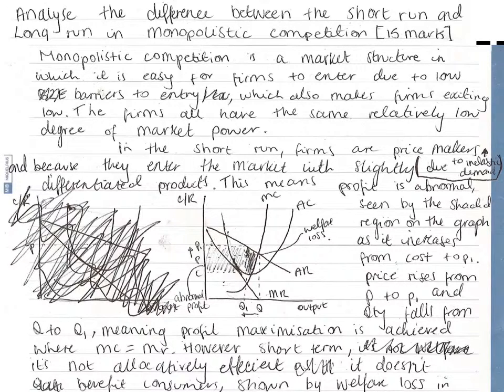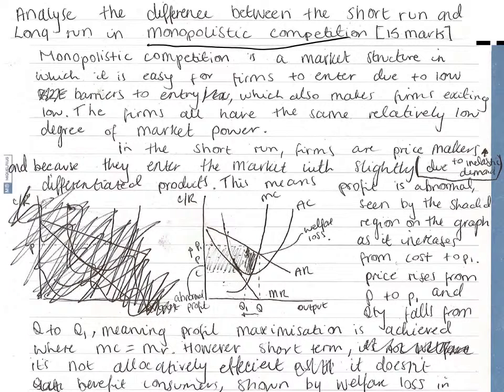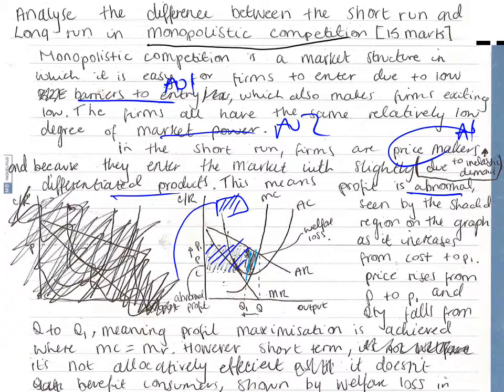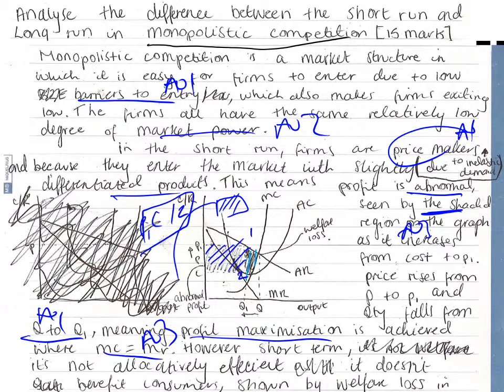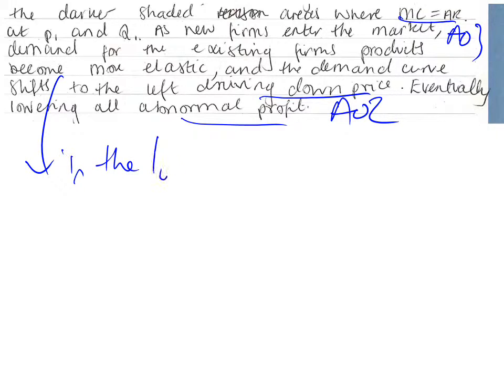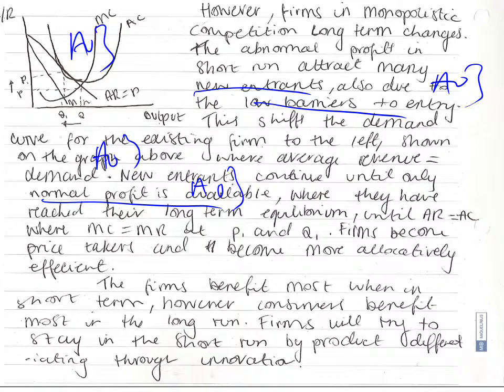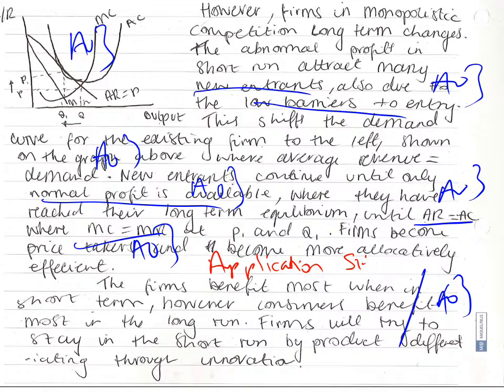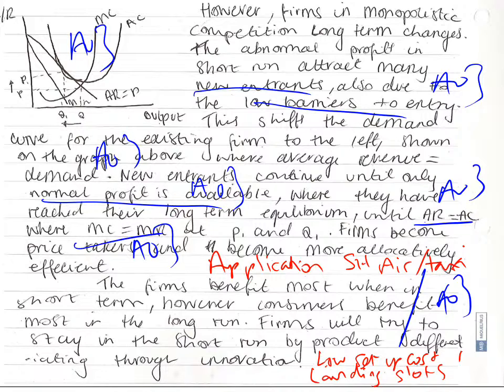ellie market structures